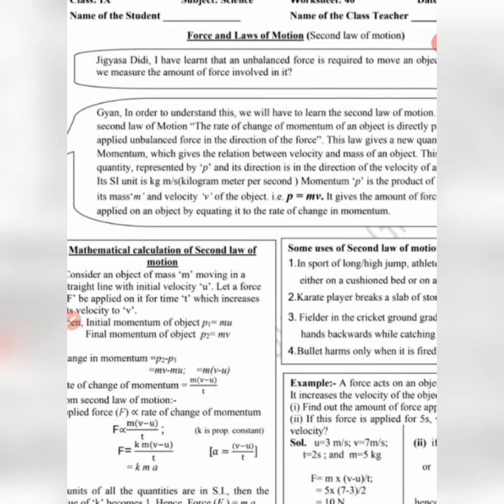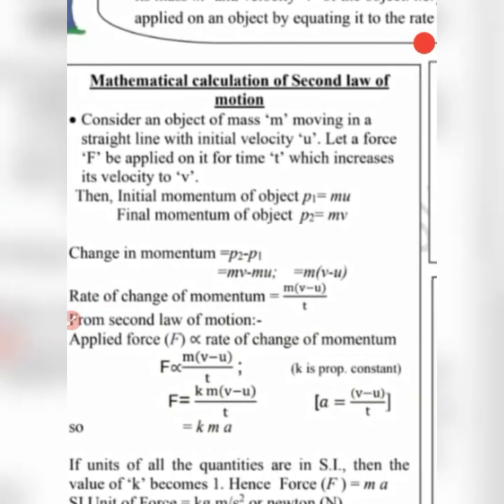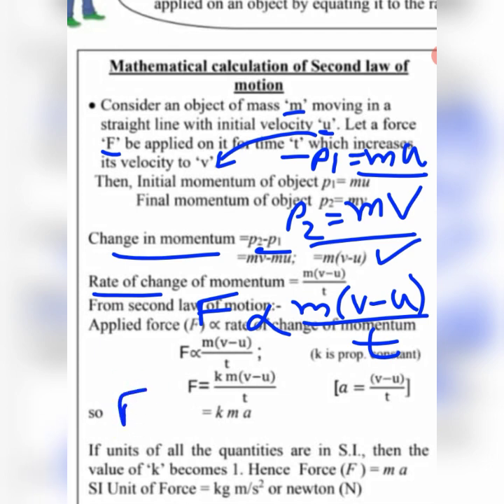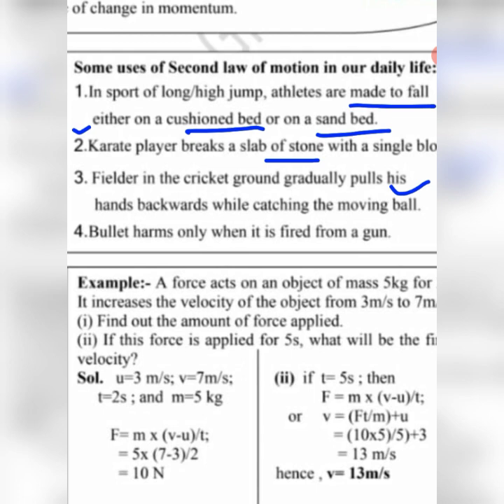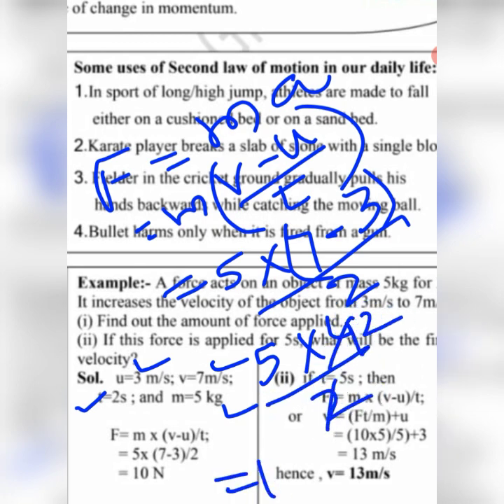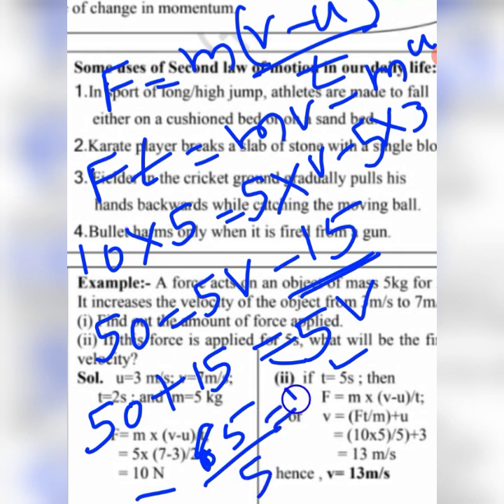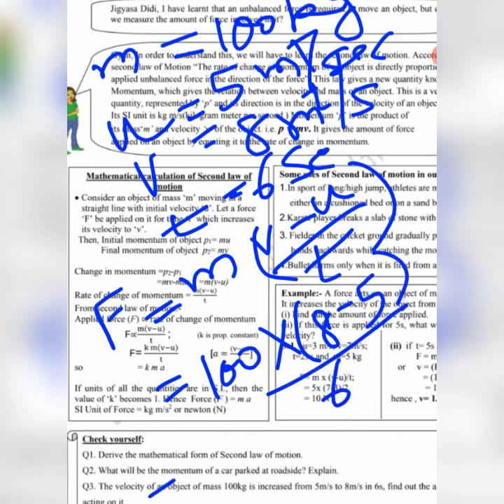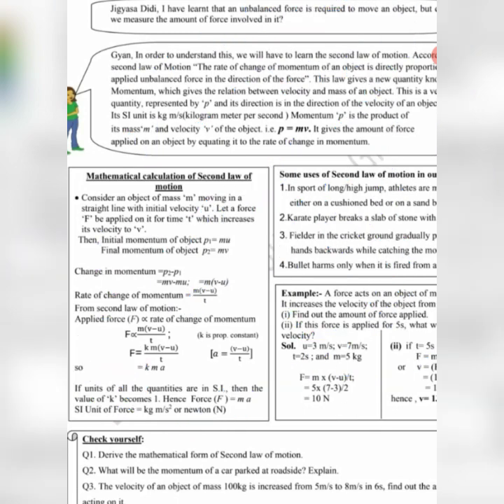9(NCERT)Worksheet 40 in English, Lesson 9 Force and Laws of Motion, Second Law.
This video explains the Worksheet in a very simple and easy language so that students can understand easily.